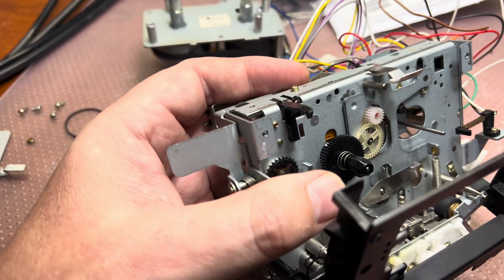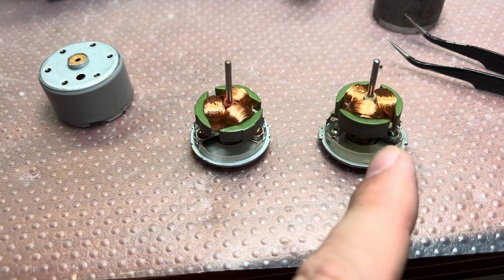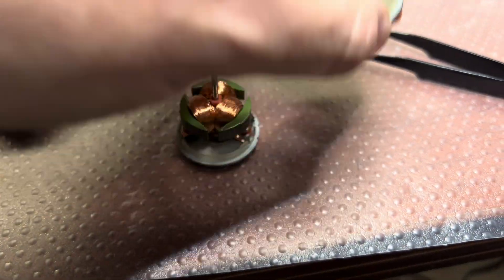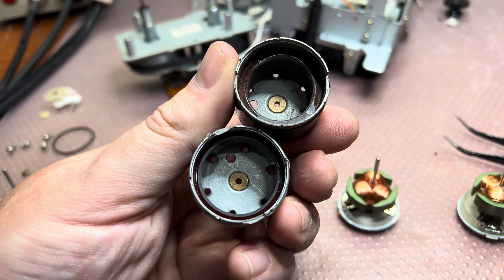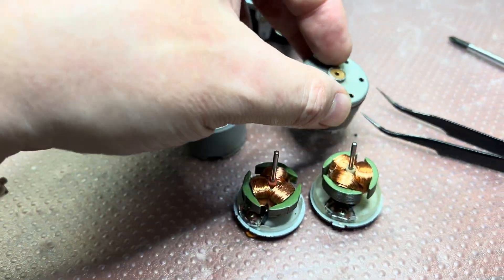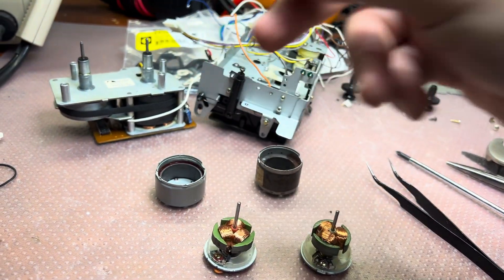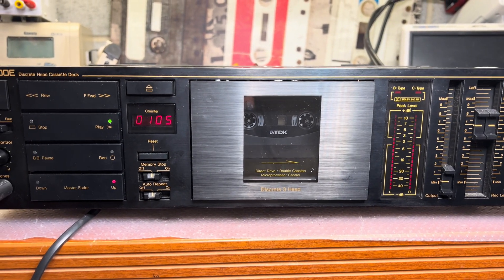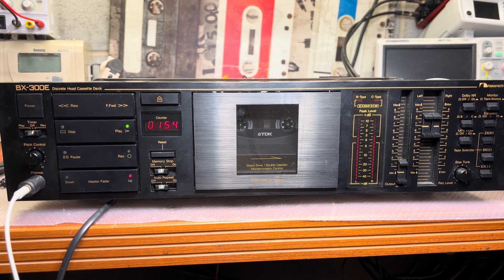Solved: Reel Motor Dead Spot Issue in Nakamichi BX-300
In this comprehensive video, witness the journey to resolve the reel motor dead spot issue in the Nakamichi BX-300 tape deck. I delve into the challenges faced, the experiments conducted, and the ultimate solution discovered to ensure the smooth operation of the Sankyo tape transport mechanism.

🔍 Identifying the Issue:

Discover the reel motor dead spot issue that hindered the functionality of the Nakamichi BX-300, impacting its performance.
💡 Innovative Solution:

Learn about the experiments and trials conducted to address the problem, including the attempted replacement of motors and the subsequent return to the original motor.
🛠️ Practical Approach:

Explore the practical solution found by adjusting the position of the board with contact pins to avoid the dead spot and restore functionality.
🔄 Motor Swap Technique:

Witness the strategic interchange of motors between the Nakamichi BX-300 and DR-1 models, ensuring the continued operation of both decks.
👍 Two Decks, Two Solutions:

Experience the satisfaction of having two fully operational decks, thanks to the innovative solutions employed to overcome the reel motor dead spot issue.
Don't miss this insightful video showcasing the journey to resolve the reel motor dead spot issue in the Nakamichi BX-300.